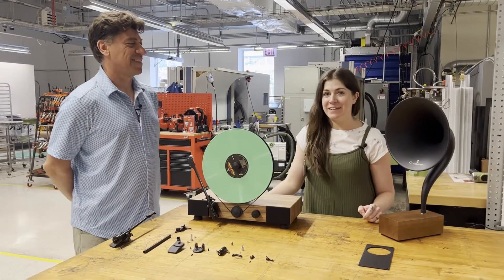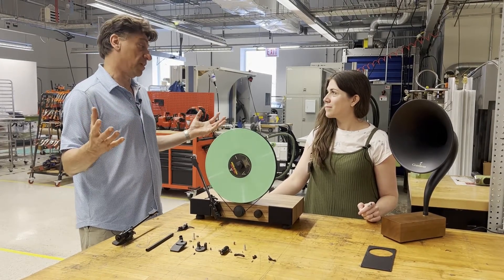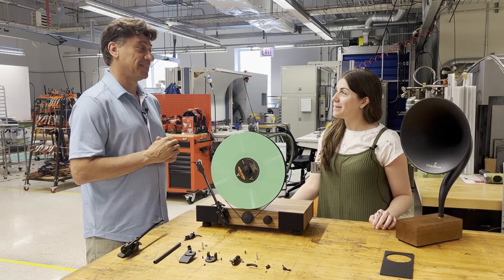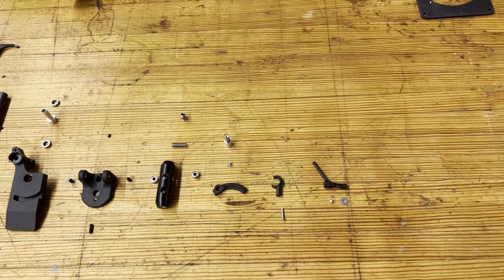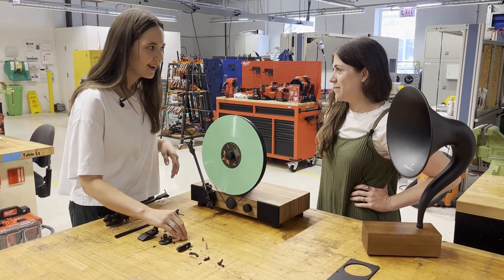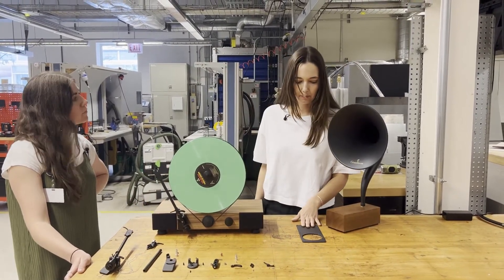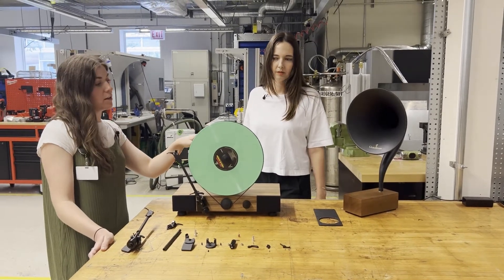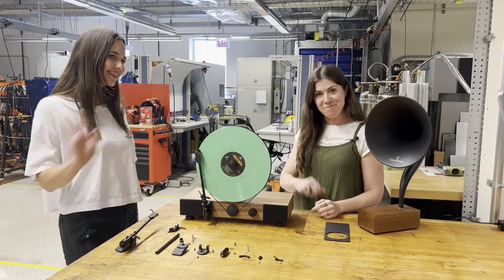Fixing a Big Problem with a Tiny Set Screw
Vertical Grooves is a consumer electronics start-up that reimagines vintage audio design with modern technology. Formerly Gramovox, LLC, the new owners bought the company after production had been halted on the iconic Floating Record and Gramovox Gramaphone. To bring these beautiful products back online they had to reverse engineer and uncover the culprits of some pesky problems. Kim talks to Tony and Kat about what they uncovered to bring these audio products back to life.